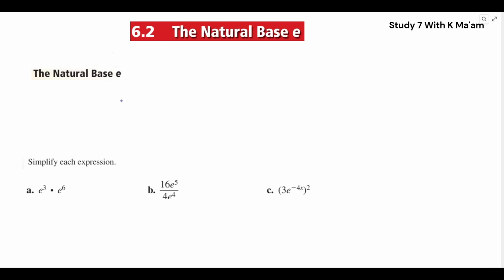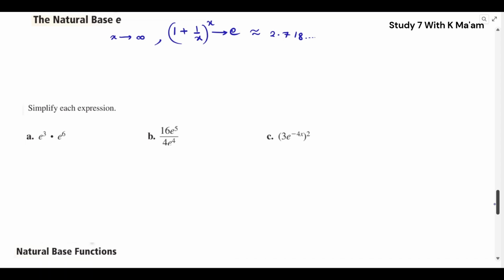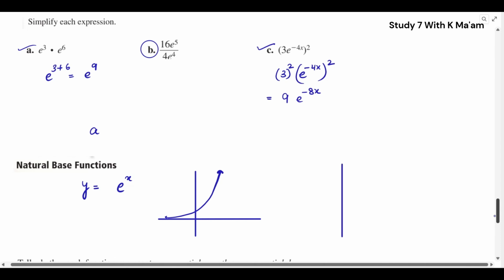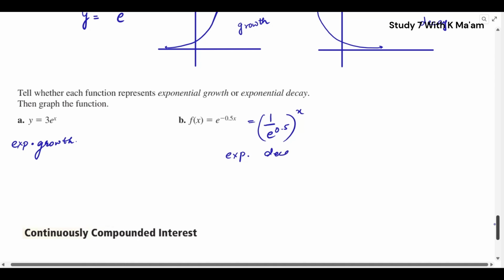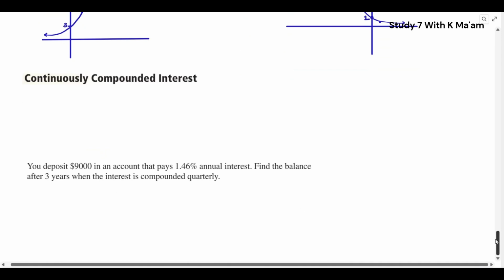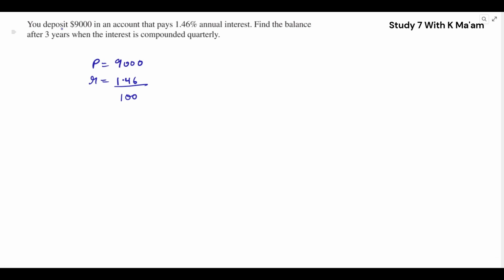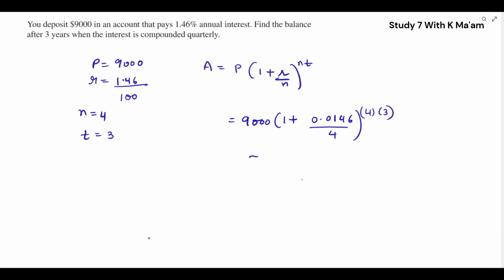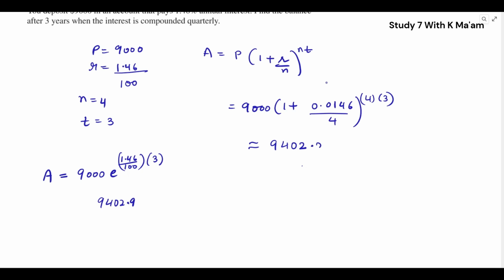Chapter 6 (6.2) | Big Idea | Algebra 2 | The Natural Base e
Exponential Growth & Decay Function